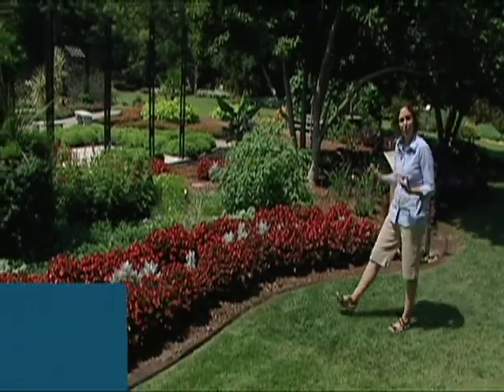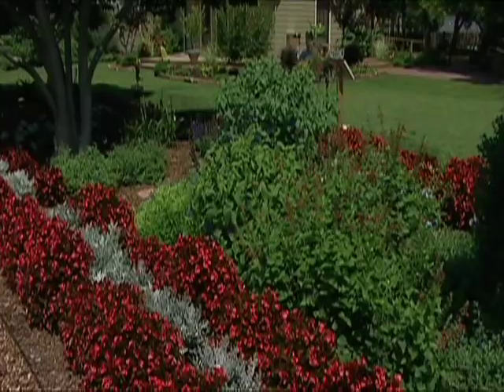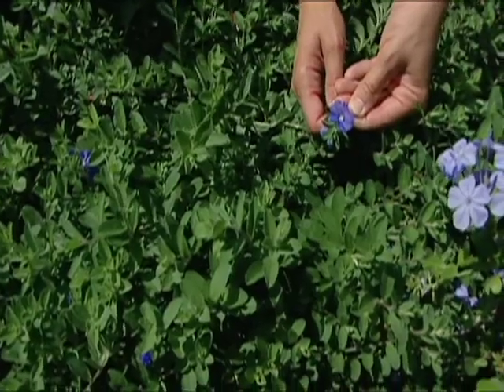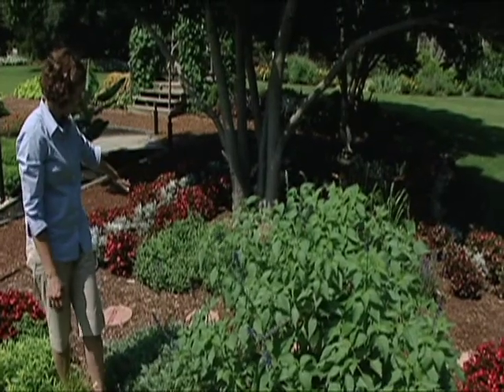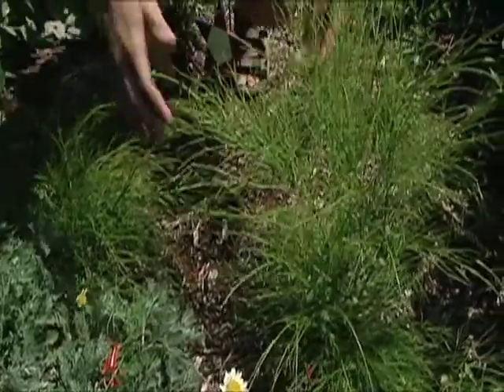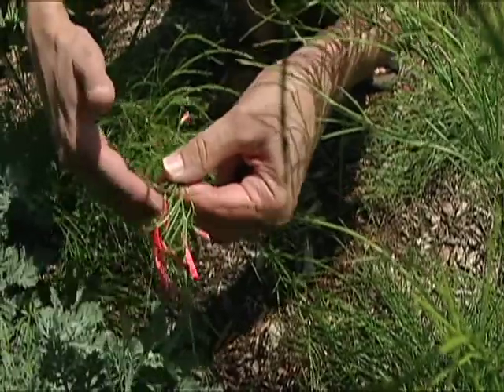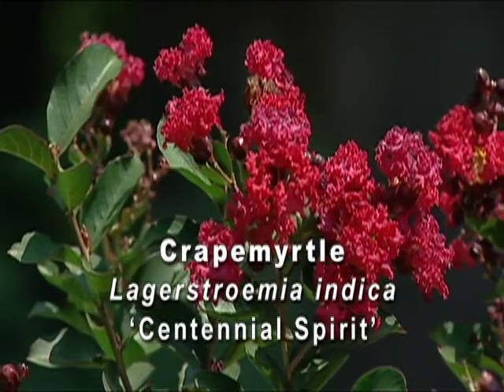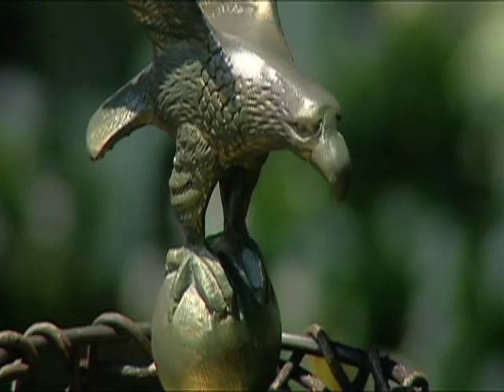The Patriotic Garden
Oklahoma Gardening host Kim Toscano gives a tour of one of the annual theme gardens and the plants and designs used to create its patriotic feel.